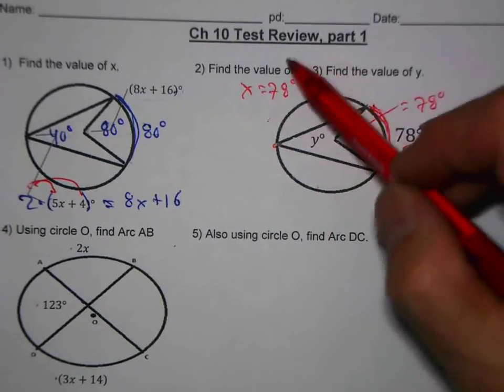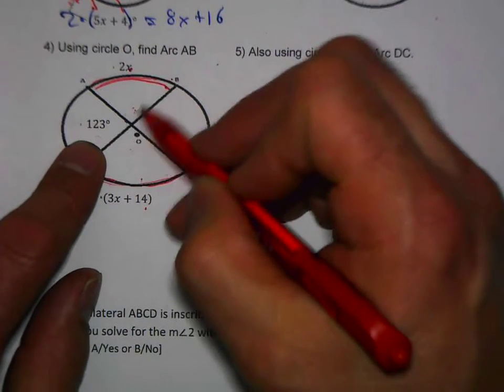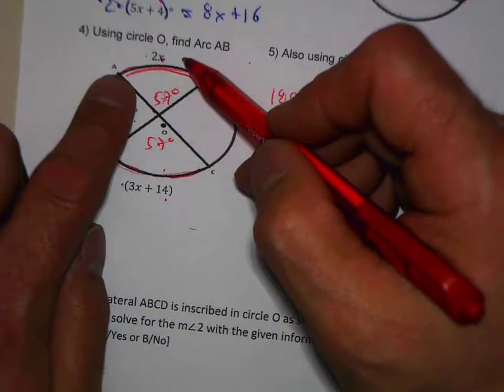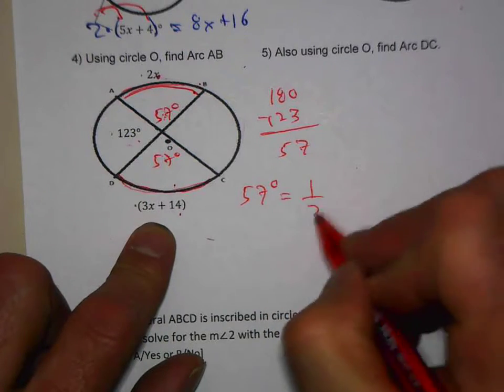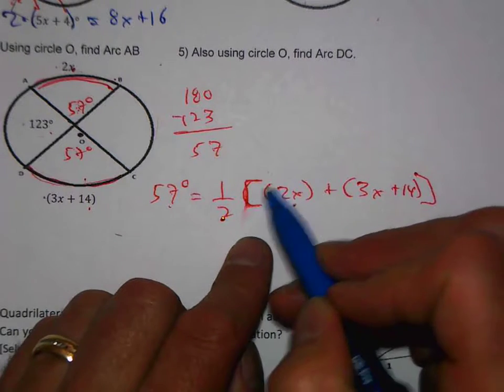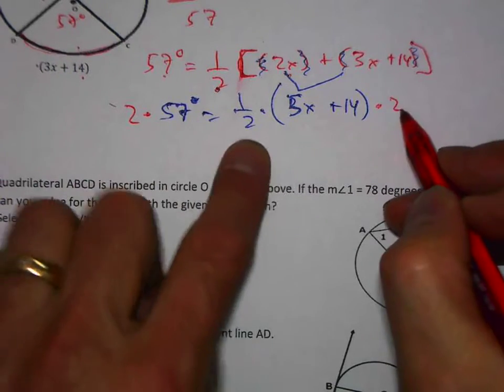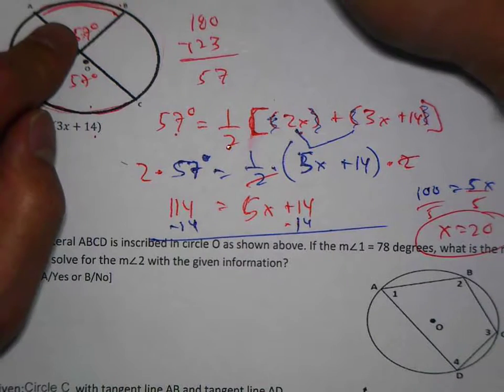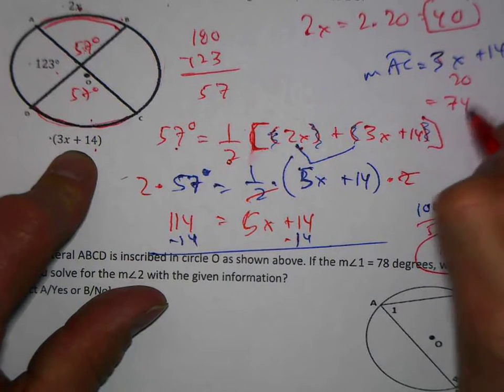10c Test Review 1: Ques. 4 + 5